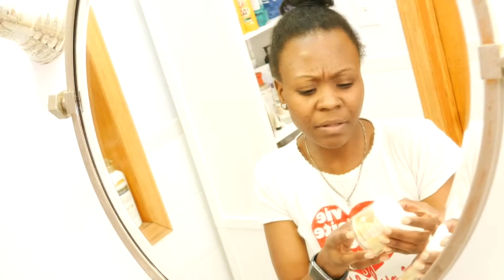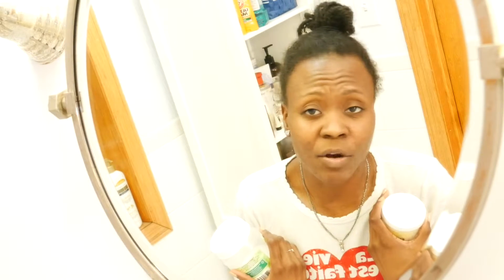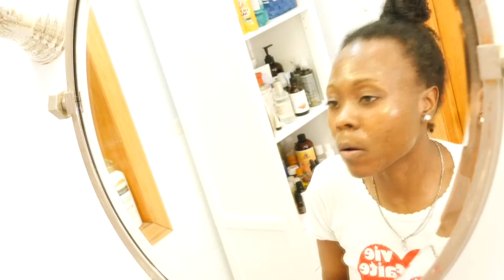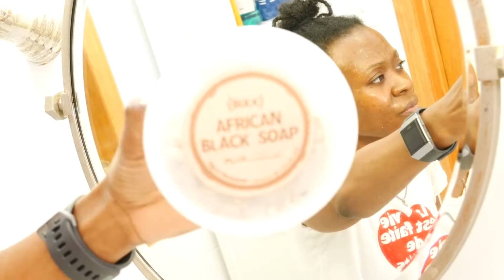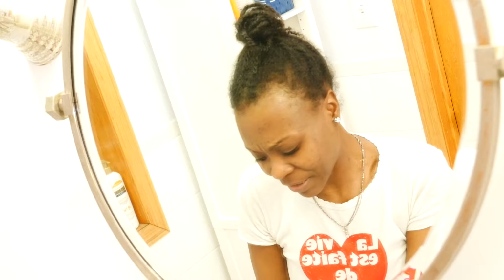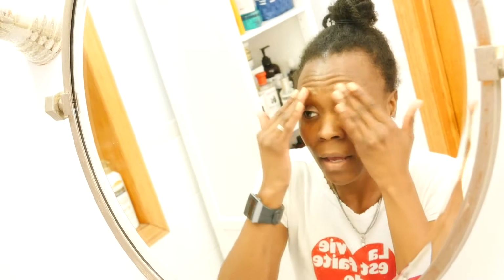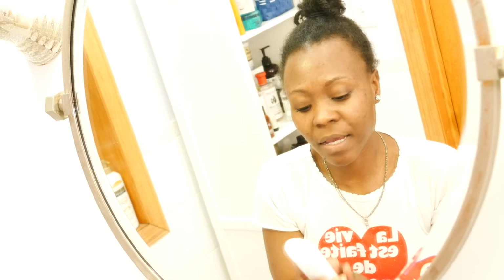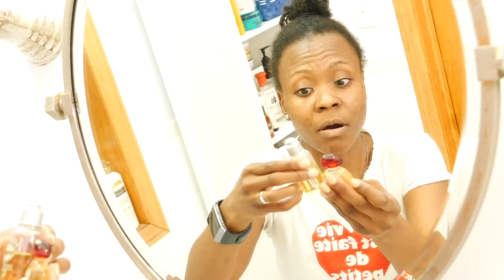TURMERIC FACIAL | Fading Blemishes but NOT Opinions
Hey there!
I stumbled across this process of using a turmeric mask to fade facial skin blemishes. I decided I'd try it too.  There were pros and cons.  Take a look and let me know if you think you'll try it!

Coconut Oil
African Black Soap
Rosehip Oil